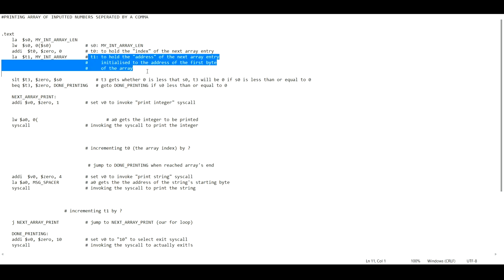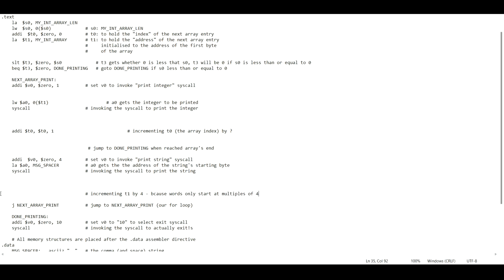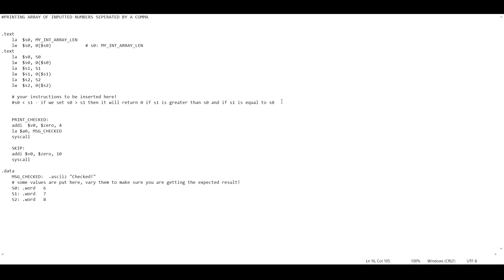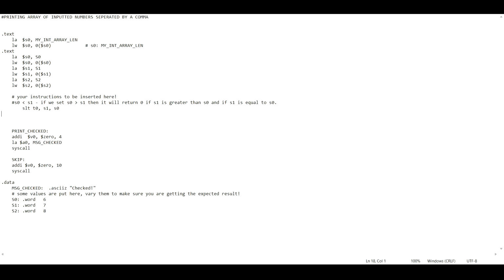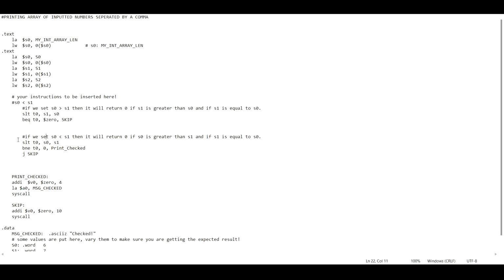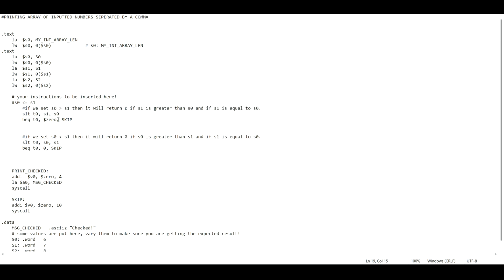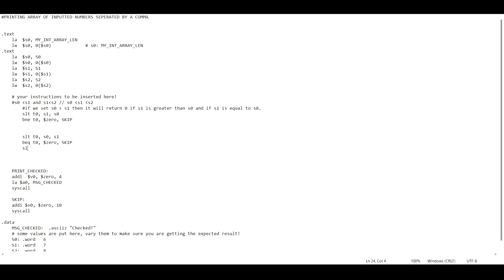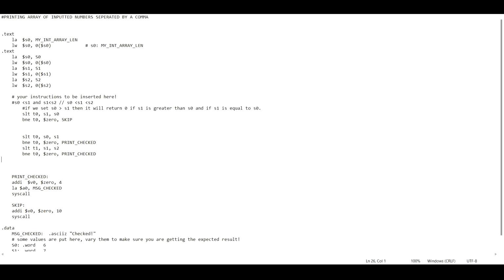CSN Week 10 MIPS Array Manipulation and Branching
This is a video going through array manipulation and branching